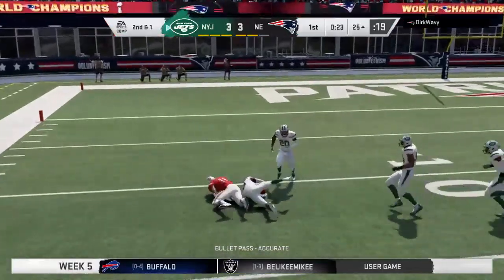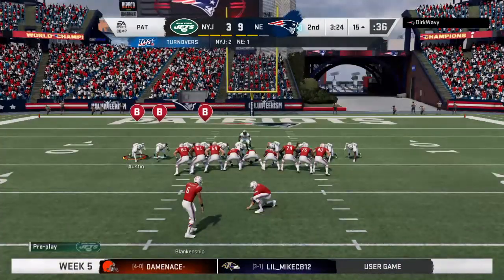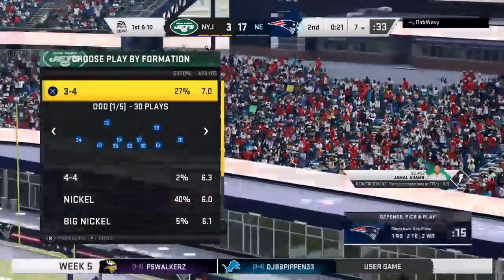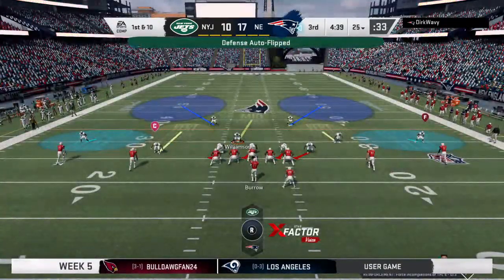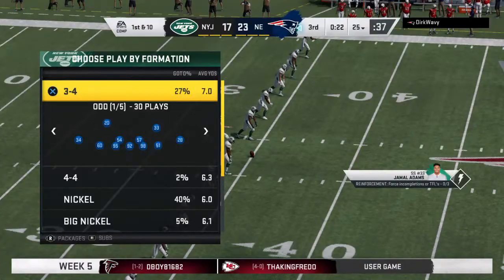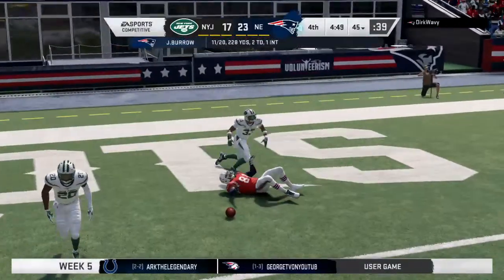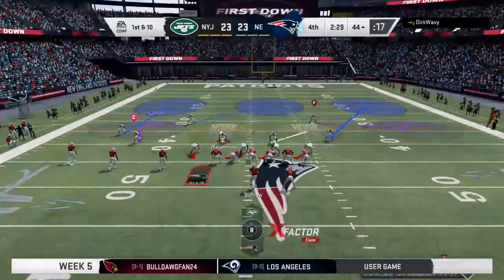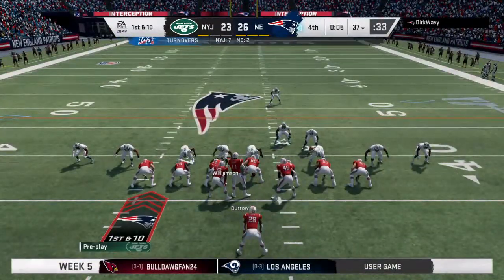Madden 20 CFM